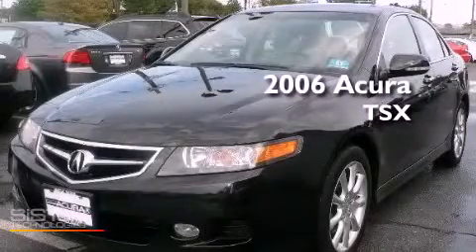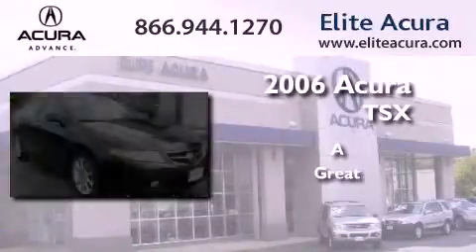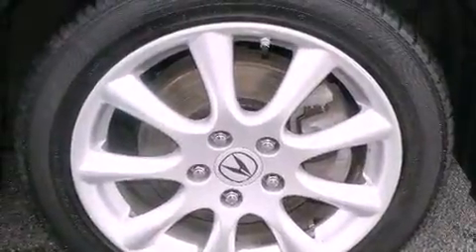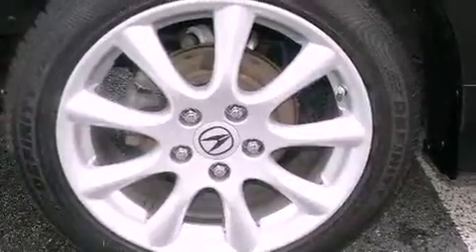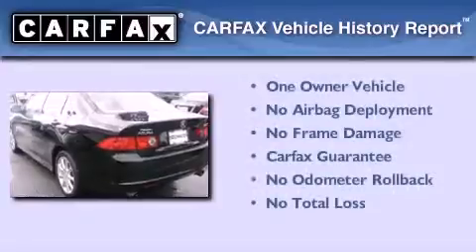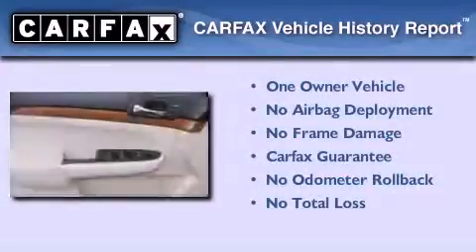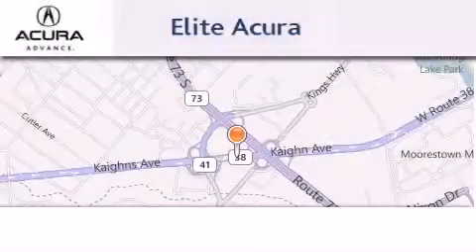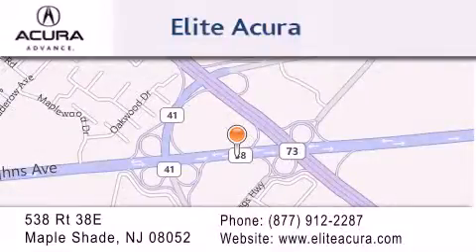2006 ACURA TSX Maple Shade NJ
Year : 2006
 Make : ACURA
 Model : TSX
 Engine : 4 - CYL.
 Trans . : MANUAL
 Exterior : BLACK
 Miles : 120,407
 Interior : PARCHMENT